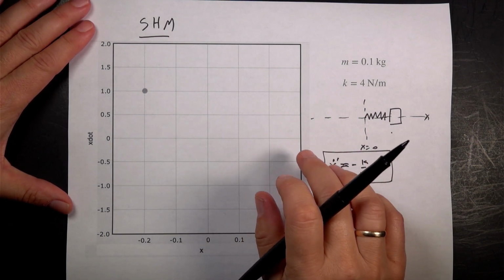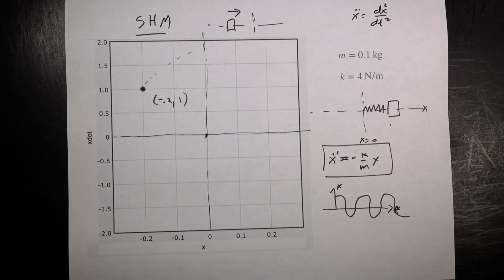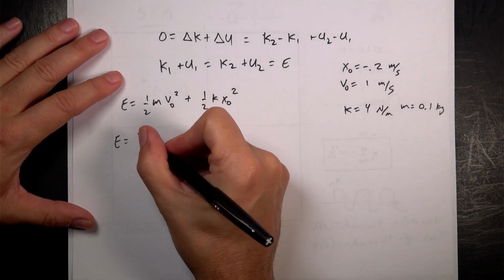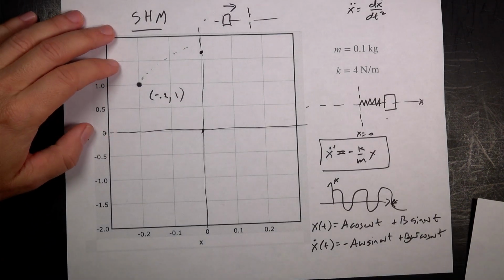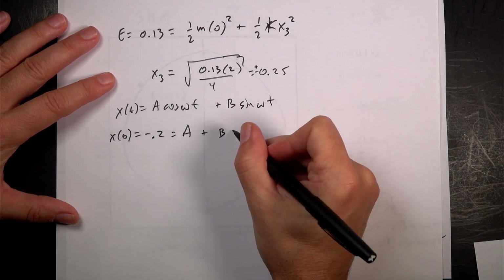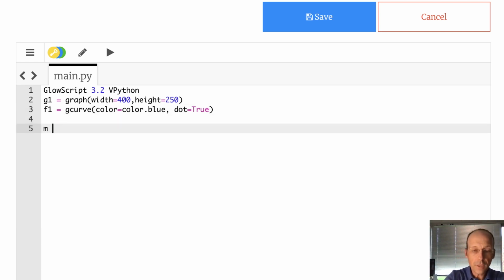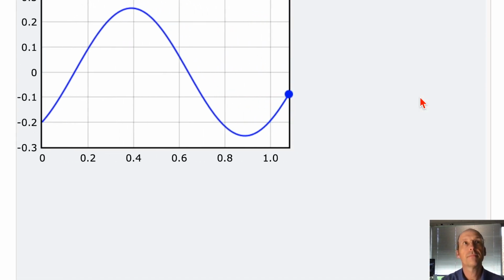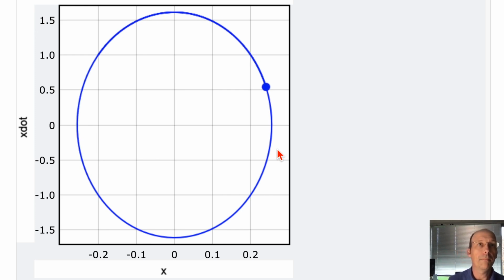Sketching a phase space plot for a simple harmonic oscillator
A mass is connected to a spring and allowed to oscillate in 1-dimension.  The object has a mass of 0.1 kg connected to a spring with a constant of 4 N/m.  The mass starts at x = -0.2 m  with a velocity of 1 m/s.  Sketch the curve.